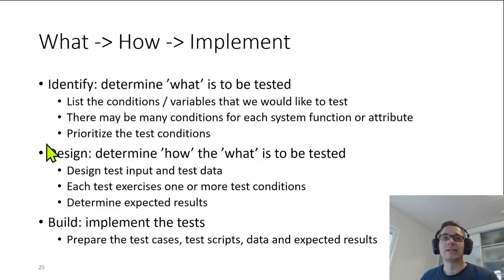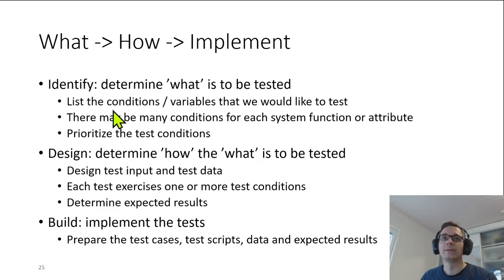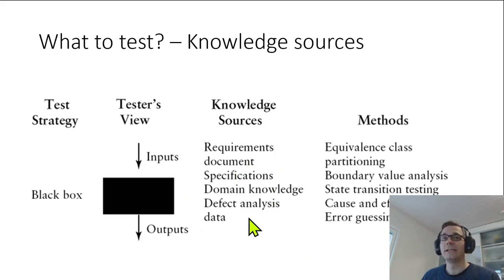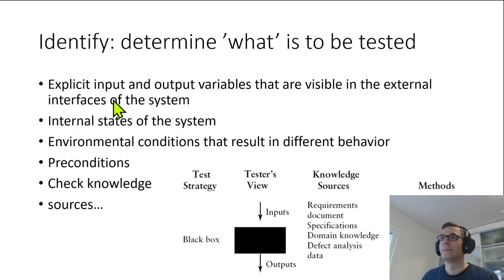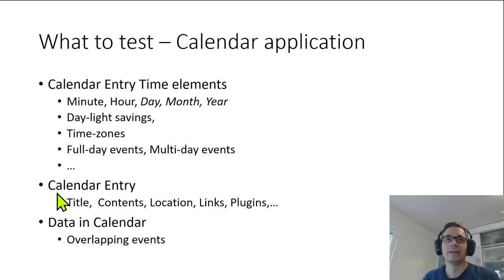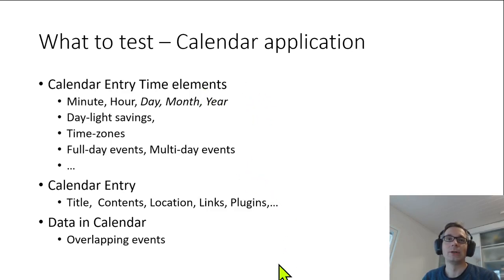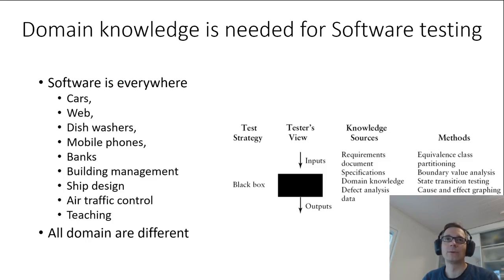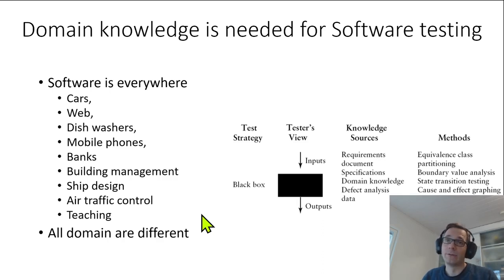Lecture 3-3 What to Test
811306A - Software Quality and Testing  - Ohjelmistojen laatu ja testaus